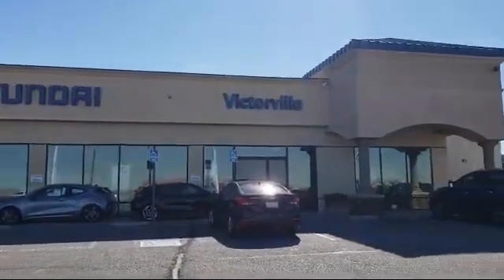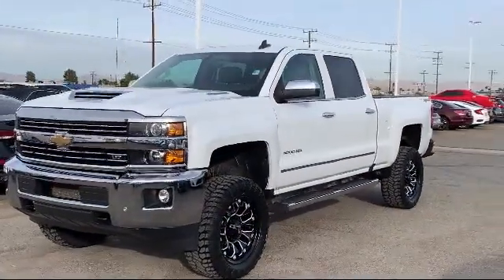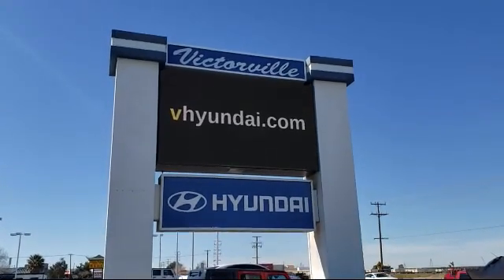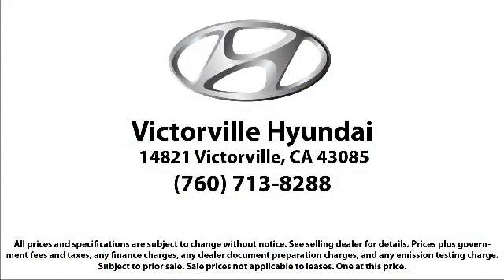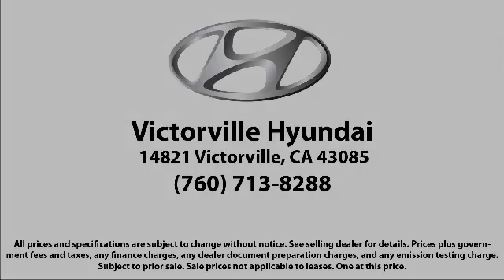2017 Chevrolet SILVERADO 2500HD LTZ Crew Cab Victorville Apple Valley Hesperia Adelanto Barstow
2017 Chevrolet SILVERADO 2500HD LTZ Crew Cab Stock Number: 2010113 Vin:1GC1KWEY4HF205023.

Victorville Hyundai
14821 Palmdale Rd A